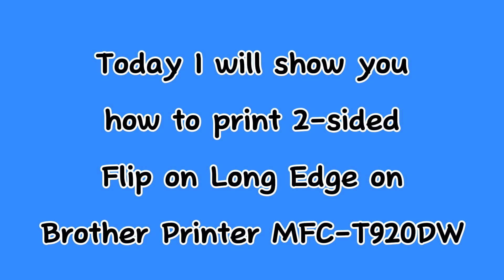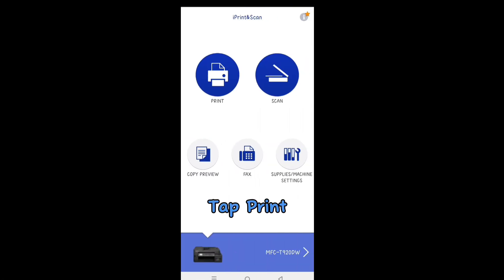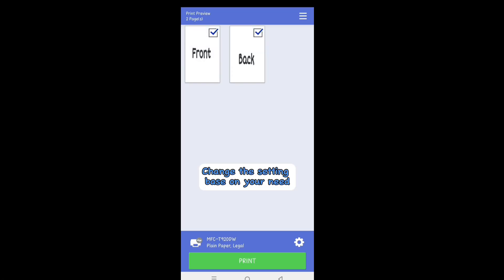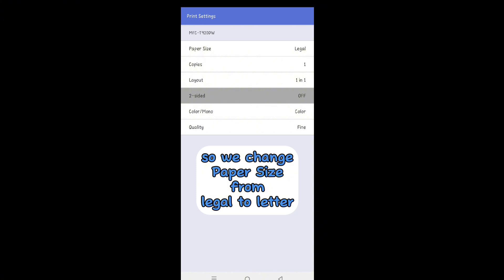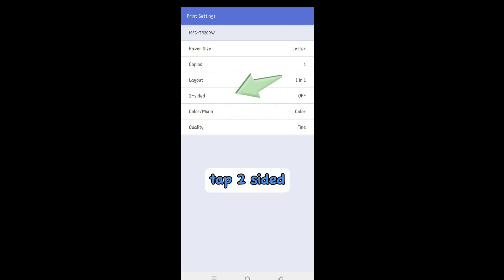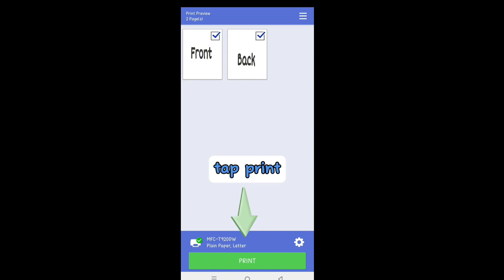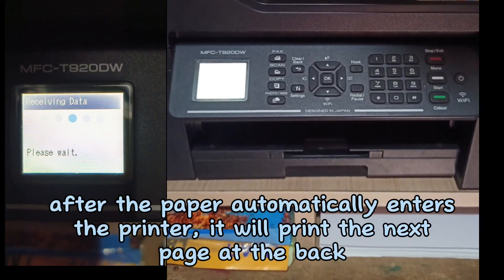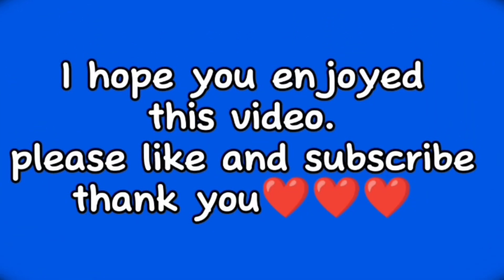2-SIDED (DUPLEX) PRINT BROTHER MFC T-920DW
brotherMfc-t920dw2sided
brotherMfc-t920dwprint
brotherMfc-t920dw